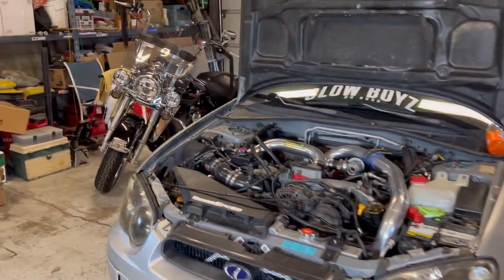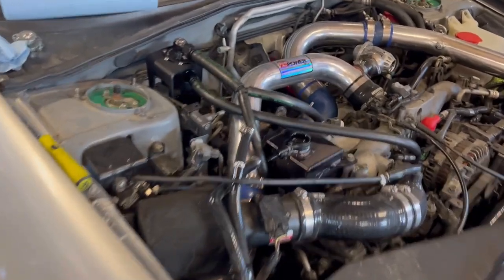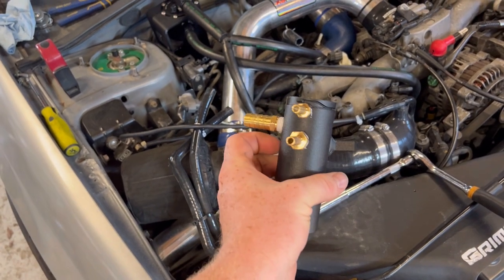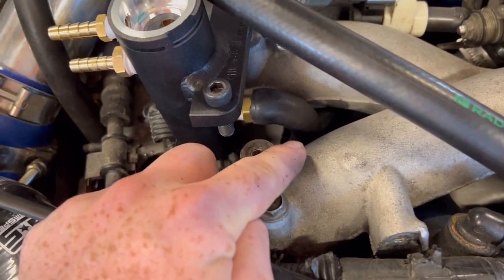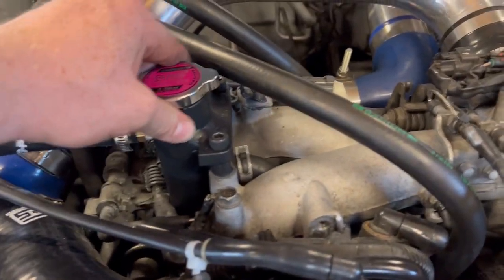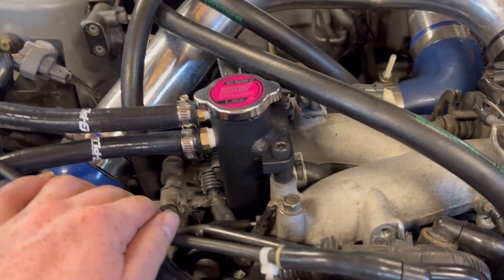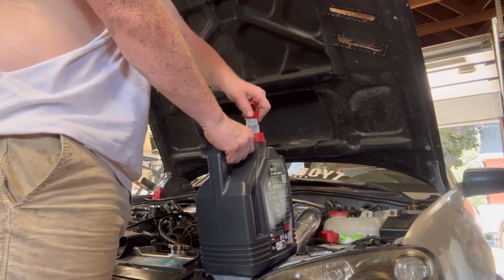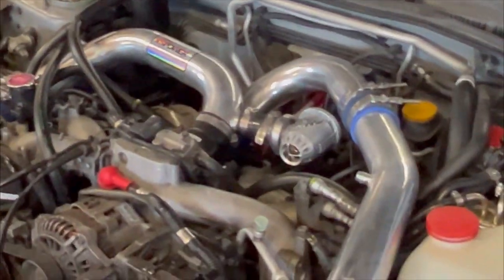KILLER B EXPANSION TANK INSTALL (bad news)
New expansion tank was a pain but hopefully worth it. Unfortunately our oil pan needs to be replaced.